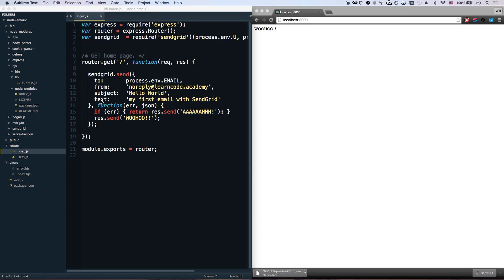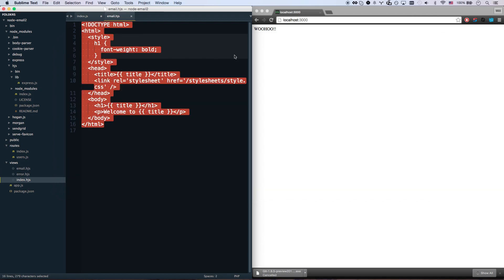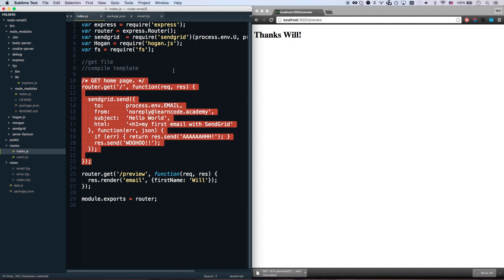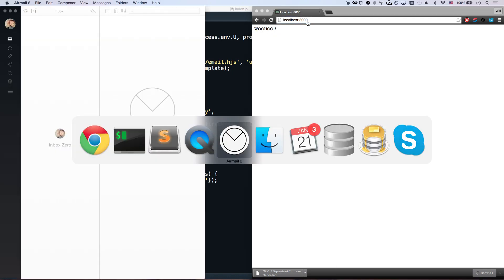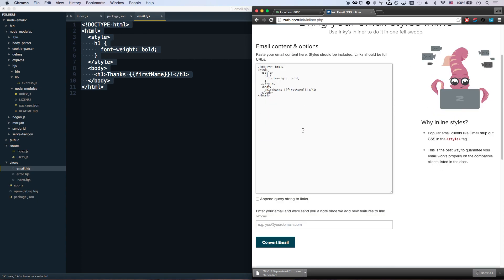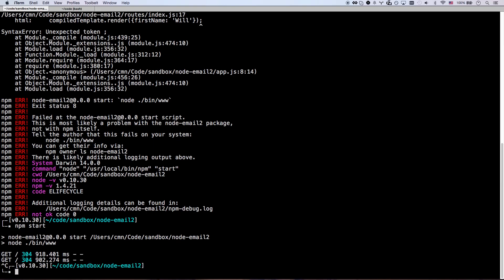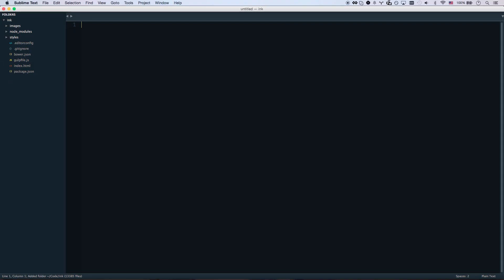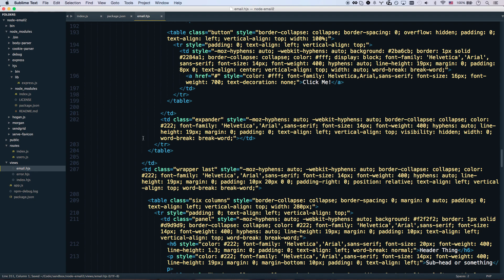Responsive HTML Email with Node.js - Send Rich, Responsive HTML Emails Using Ink, Yeoman & Express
In the last video, we covered how to send email with node.js using SendGrid.  Now, let's take that a step forward and send responsive HTML emails.  We'll be using Ink, Yeoman & Express for this example.

If you missed video #1, here's how to get email started without a mail server using SendGrid

We're going to start by creating a workflow that allows us to code our html email, and then template our user's information in before sending it out.

Next, we'll incorporate the Ink responsive framework to make our emails look great in virtually any email client.